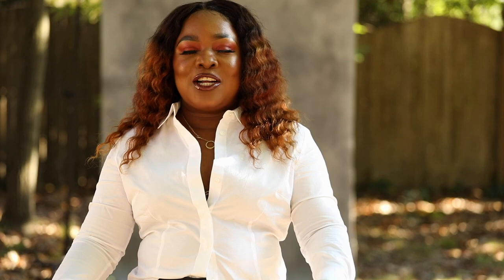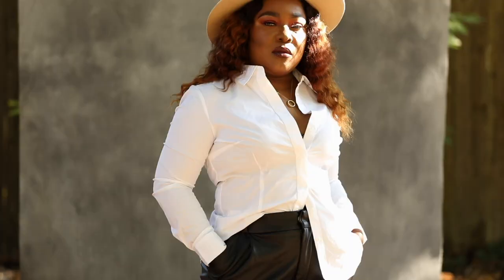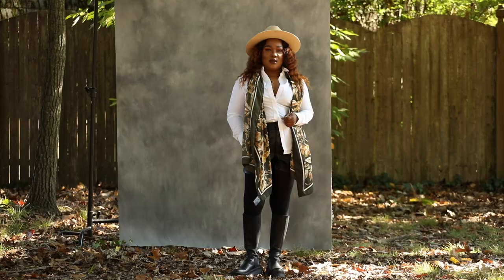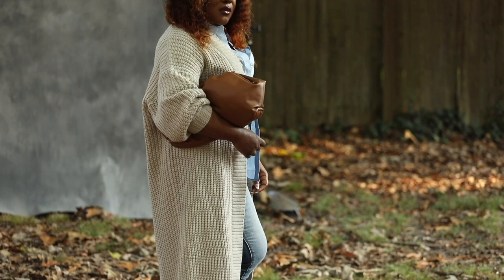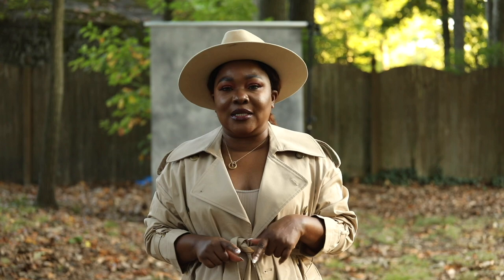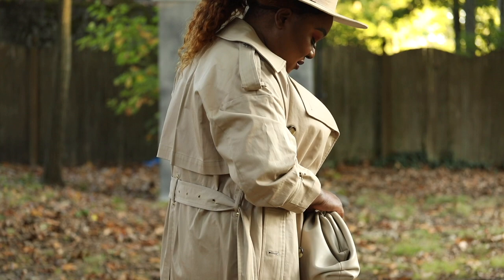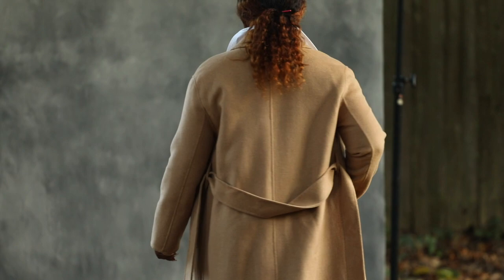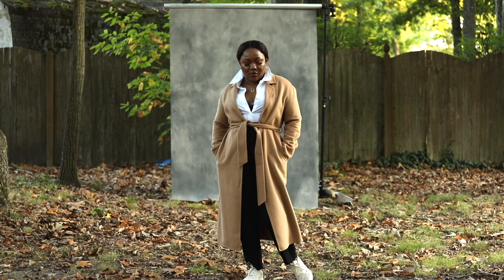Fall Wardrobe Essentials | Mango Haul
Hi guys today I'm sharing some essentials pieces I pickup for Fall from Mango, would love to what you guys think.  XOXO

ITEMS:

Dumpling Bag

TRENDS